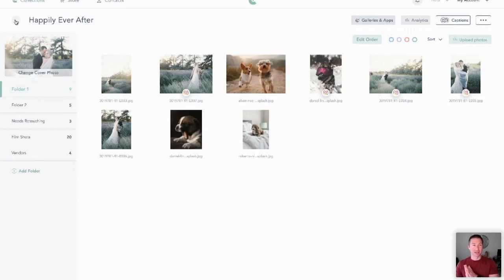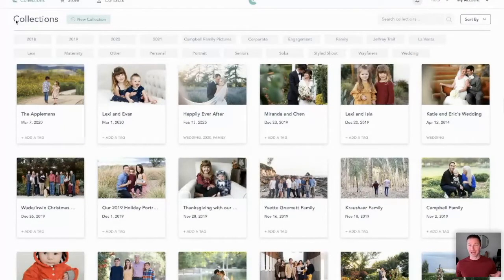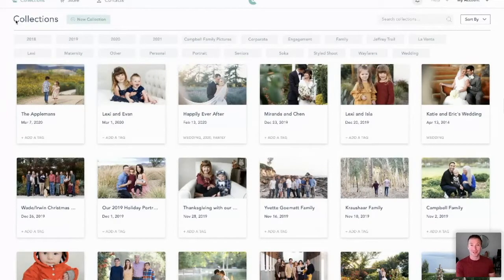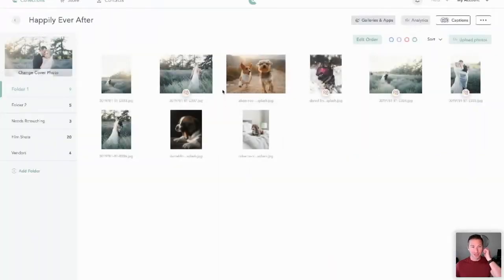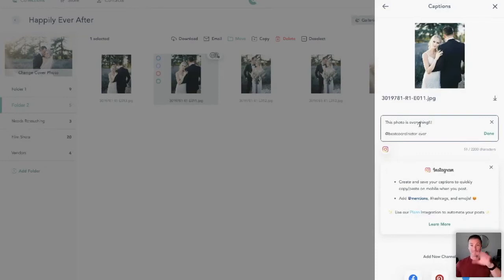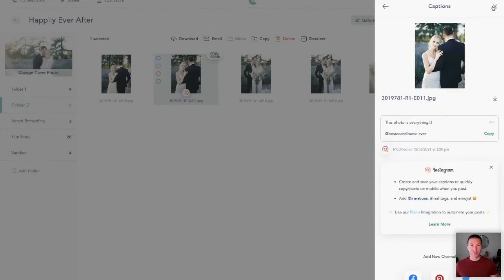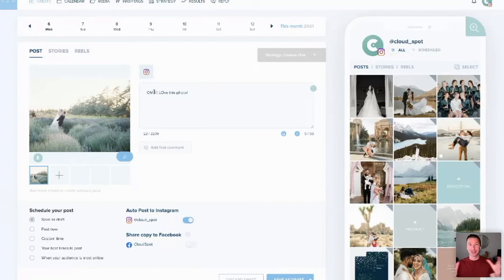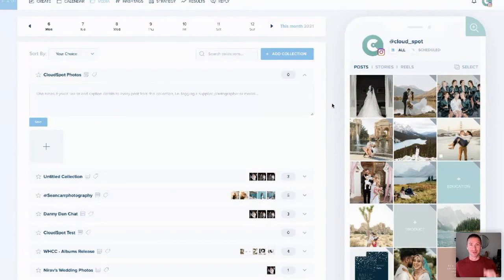CloudSpot + Plann Integration: Social Media for Photographers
CloudSpot + Plann integration demo with Gavin Wade, the Founder of CloudSpot.

We are soooo excited to announce that CloudSpot has integrated with PLANN to completely streamline photographers' entire social media workflow! 🤩

Automatically import your CloudSpot gallery photos AND saved image Captions directly into Plann with just a few clicks.

Then, you can design your grid, schedule out all of your Instagram and Facebook posts...and never have to touch your phone 🎉

Plann is free to use and we couldn't be happier to say this is the first-ever integration of its kind - enjoy!!

So, what can you achieve with the new ​​integration?
⭐️ Streamline your workflow from start to finish
⭐️ Save and import images and captions from CloudSpot to Plann
⭐️ Voila! Put your socials on autopilot!